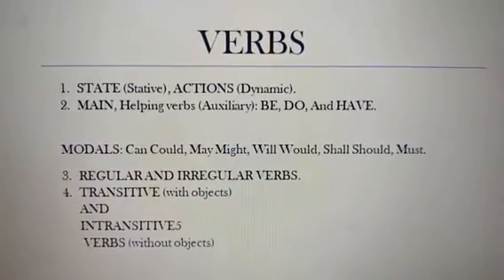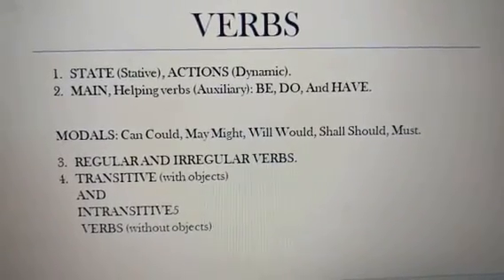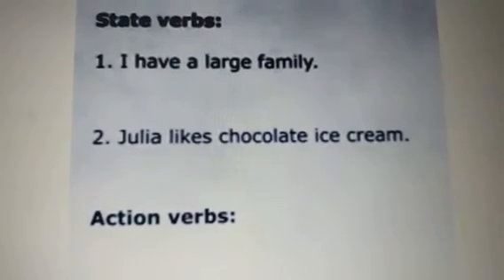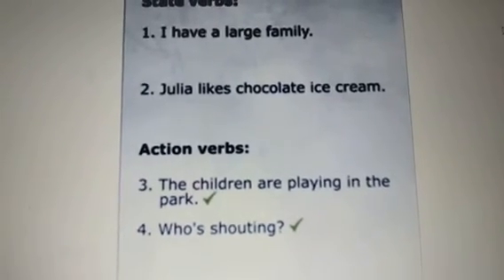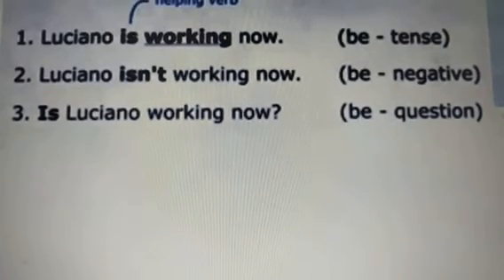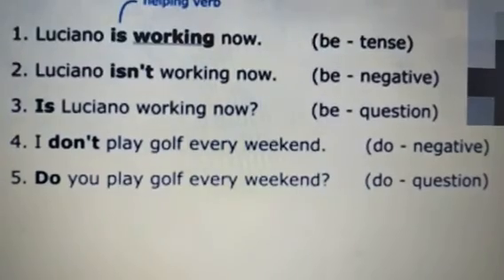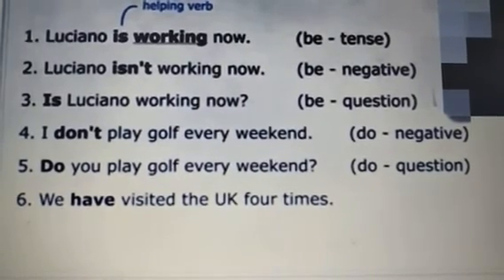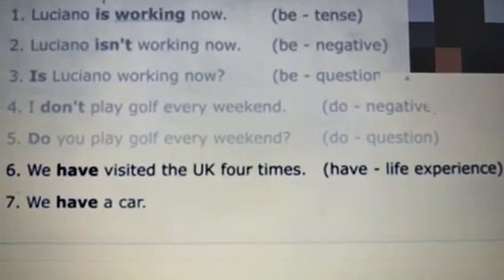Class4th-7th English Grammar Topic-VERBS AND ITS KINDS By Darkshan Dildar Malik